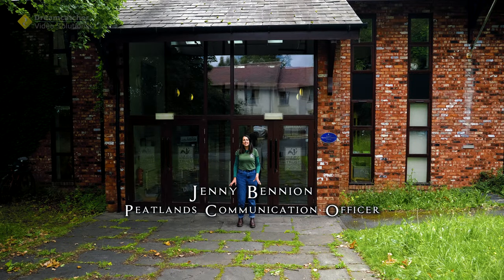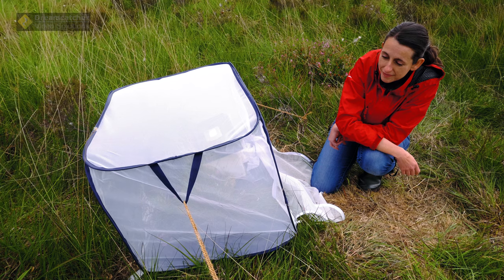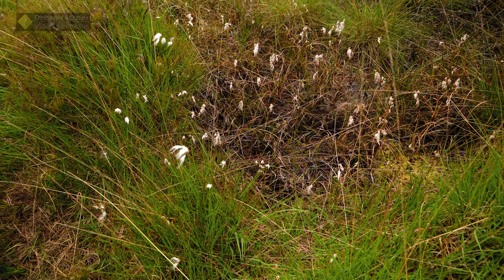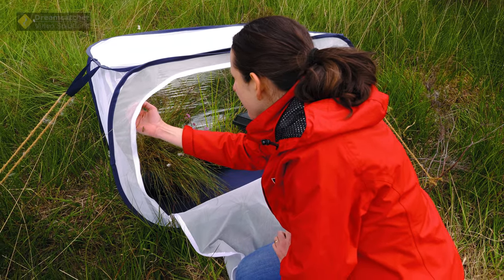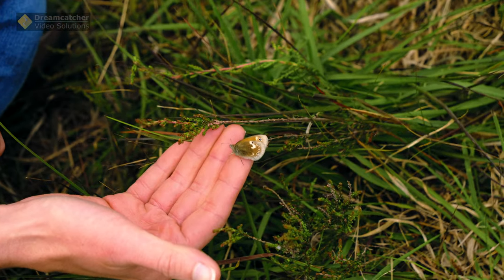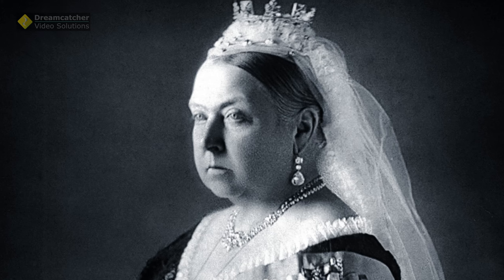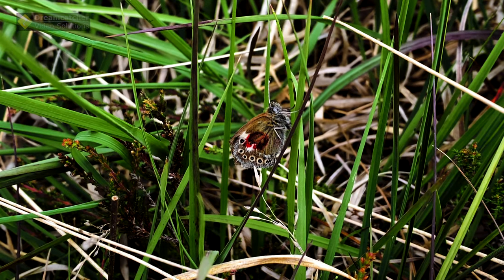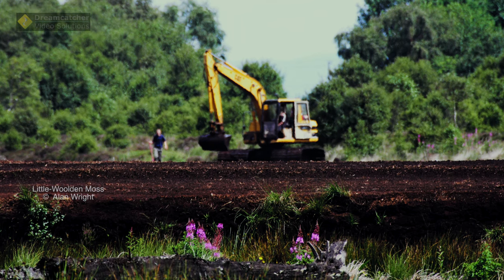Re-introduction of the Large Heath Butterfly in 4K Ultra HD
Re- introduction of the Large Heath butterfly into the peat bogs of Manchester, for the first time in 150 years.  The butterflies were bred at Chester Zoo and released and managed by The Wildlife Trust for Lancashire, Manchester and North Merseyside.

Video Solutions, corporate, event, promotional, animation,value for money video production in 4k